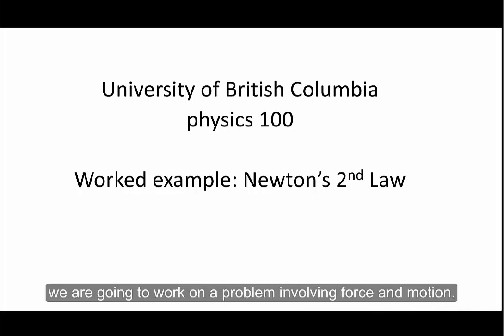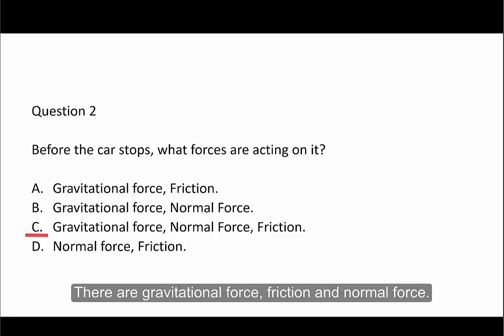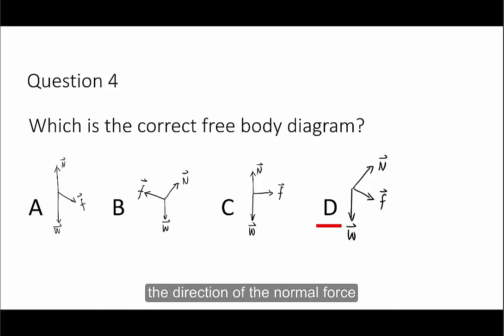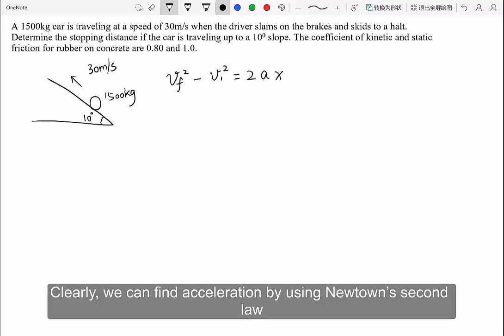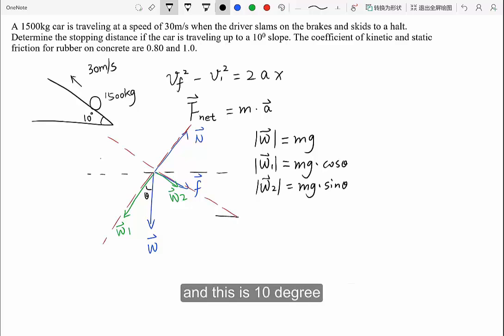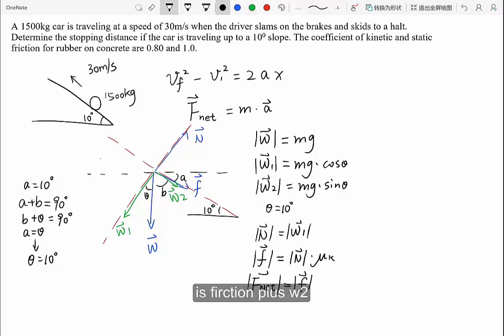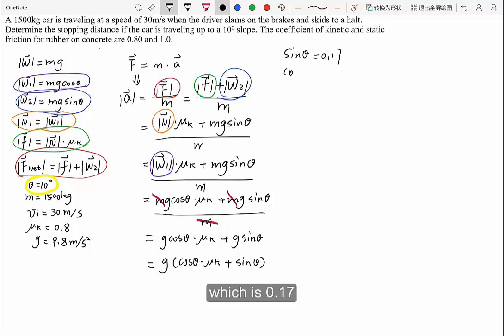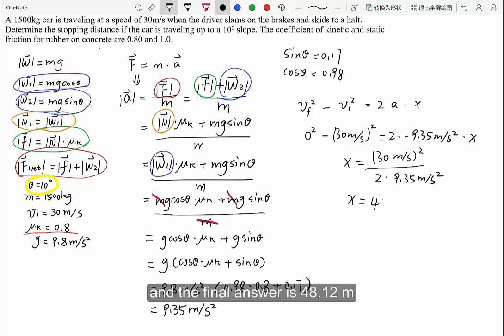Car braking uphill